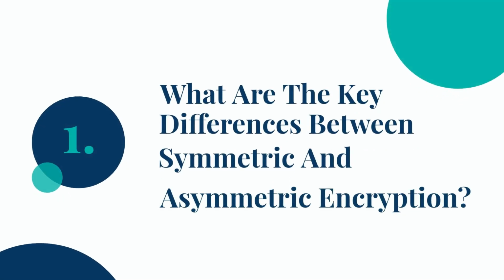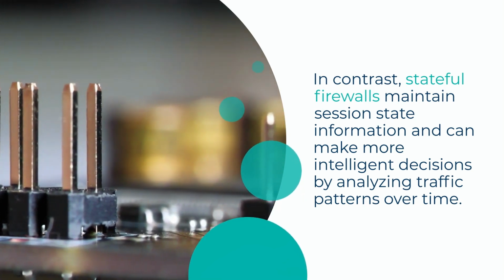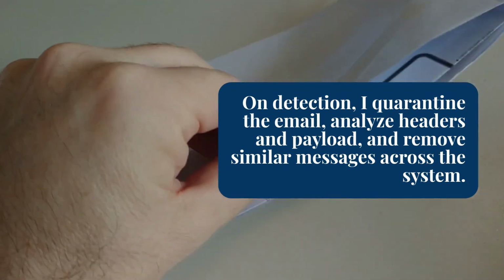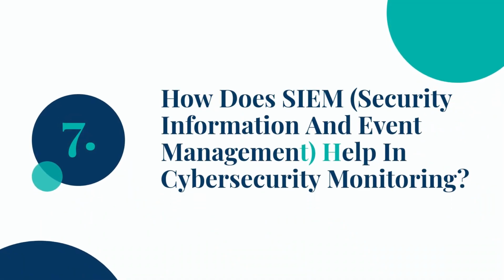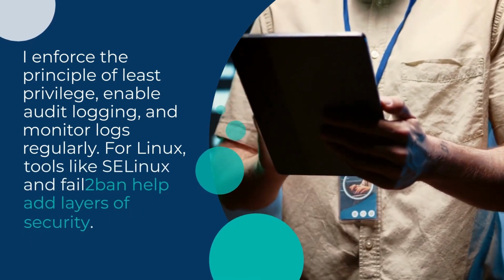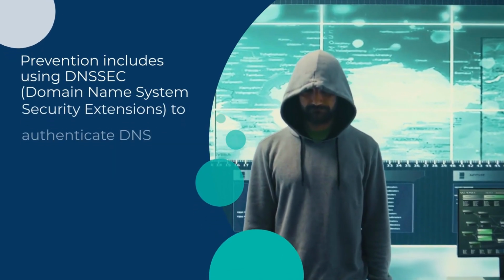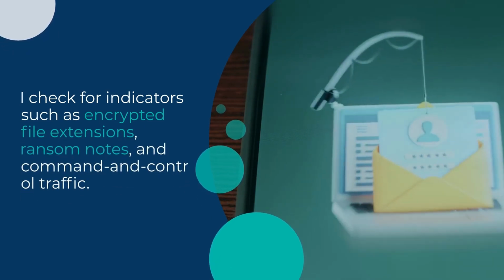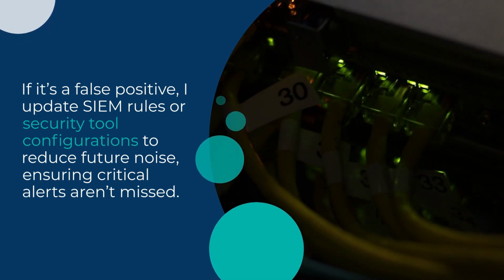Cyber Security Analyst Interview Questions & Answers | Cyber Security Analyst Interview Practice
Cybersecurity Analyst Interview Questions 2025 – Complete Guide + Tips
🔐 Are you preparing for a Cybersecurity Analyst interview in 2025? This COMPLETE GUIDE covers the most frequently asked questions, expert tips, and sample answers to help you stand out from the competition.

In this video, we’ll cover:
00:00 – Introduction
01:15 – Top Cybersecurity Analyst Interview Questions
08:45 – Best Practices & How to Prepare
13:20 – Mistakes to Avoid
15:00 – Final Tips from a Cybersecurity Hiring Manager

✅ What You'll Learn:
- Behavioral & technical questions you MUST know
- Tools and frameworks commonly mentioned (SIEM, NIST, MITRE ATT&CK, etc.)
- How to frame your answers using STAR method
- 2025 industry trends impacting interview questions

👉 [Insert Link]

💼 Looking for resume help? Watch this 👉 [Insert Link to Resume Tips Video]

how to prepare for a cybersecurity analyst interview in 2025

most common cybersecurity analyst interview questions 2025

technical questions asked in cybersecurity analyst interview

behavioral questions for cybersecurity job interview

top cybersecurity interview questions with answers 2025

cybersecurity analyst interview questions for beginners

sample answers for cybersecurity analyst interview

cybersecurity analyst job interview preparation guide

cybersecurity analyst skills required for job interviews

interview questions for SOC analyst position 2025

how to answer SIEM tool questions in cybersecurity interviews

mitre attack framework interview questions for analysts

incident response interview questions for cybersecurity analysts

what to expect in a cybersecurity analyst interview

real cybersecurity analyst interview scenarios 2025

how to get hired as a cybersecurity analyst in 2025

career tips for cybersecurity analyst interview success

entry level cybersecurity analyst interview questions 2025

cybersecurity job market trends and interview tips 2025

cybersecurity analyst interview tips from hiring managers

cybersecurity resume tips for analyst role

questions to ask in a cybersecurity analyst interview

cybersecurity certification interview questions (Security+, CEH, etc.)

what to study for cybersecurity analyst interviews

how to use the STAR method in cybersecurity interviews